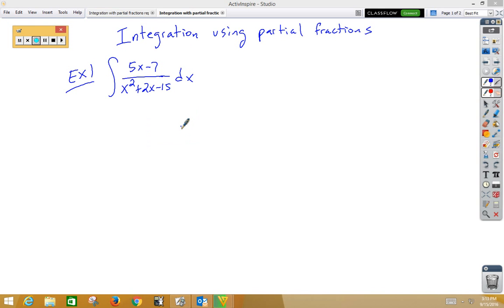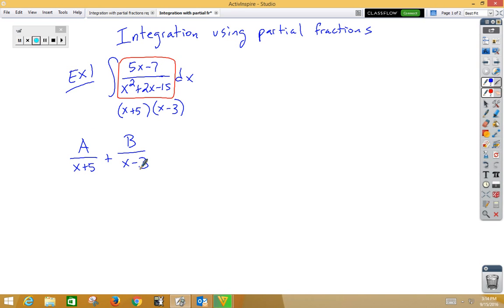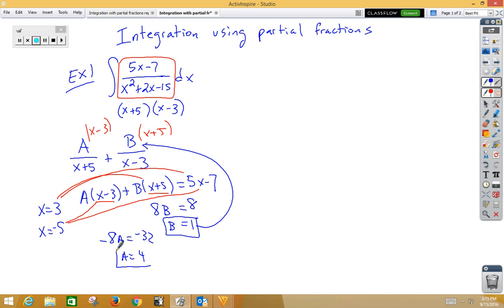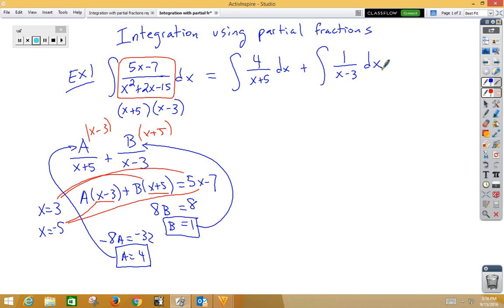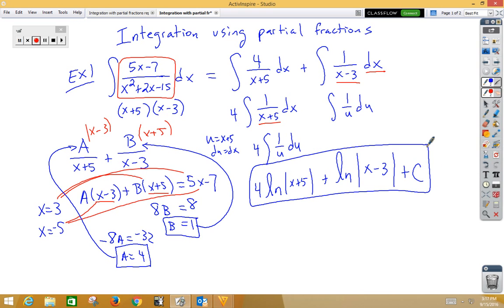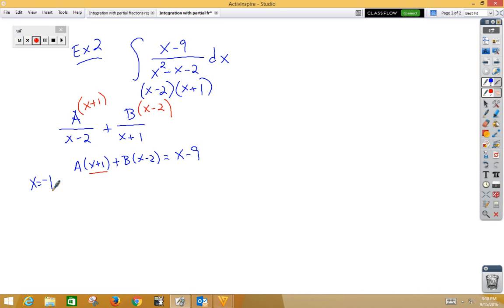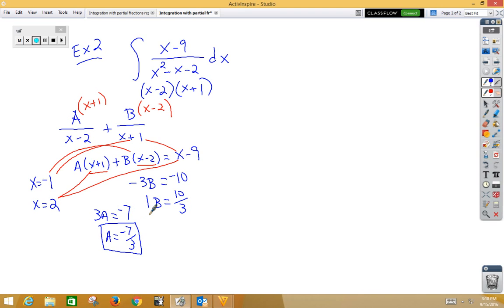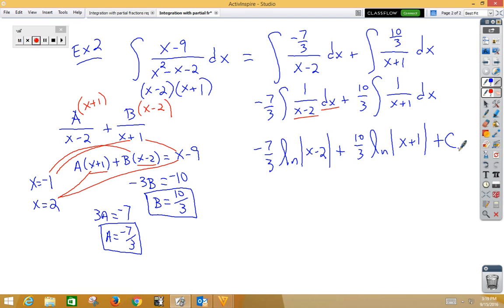integration with partial fractions linear roots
Partial Fractions with linear